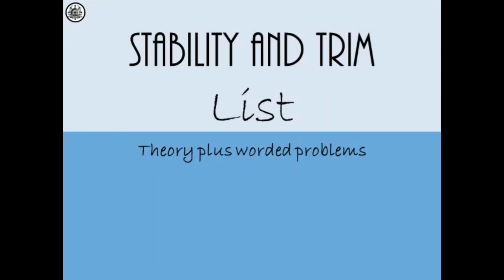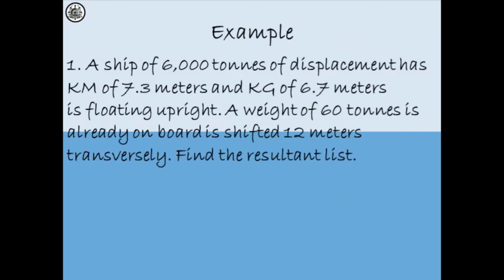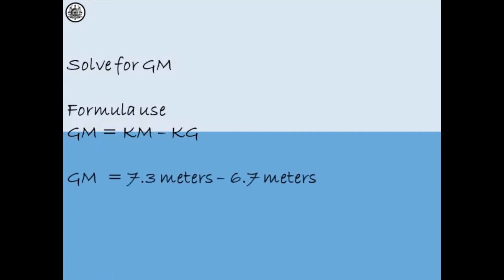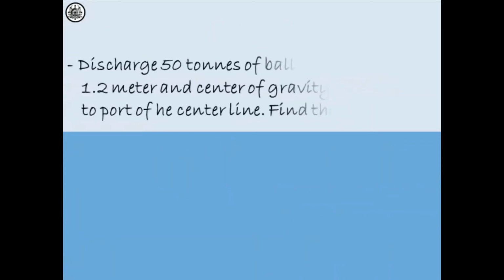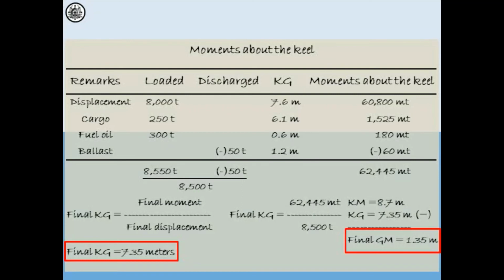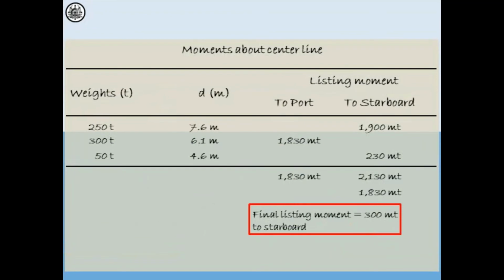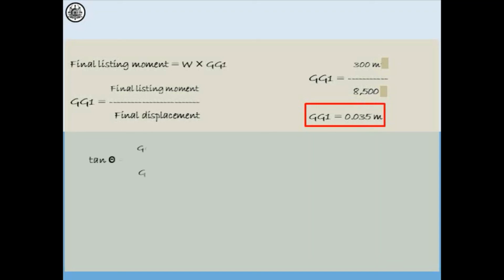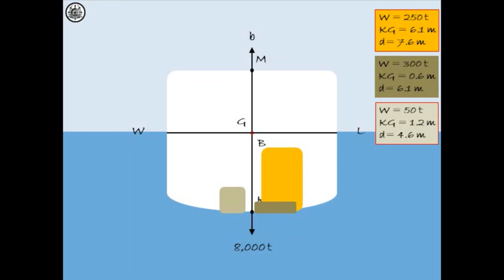List - Stability and trim Part 6